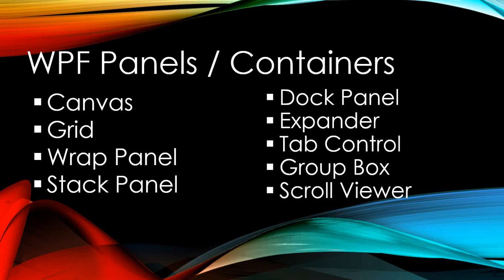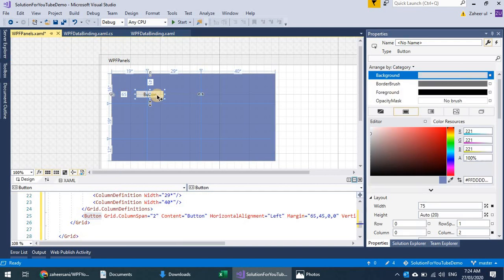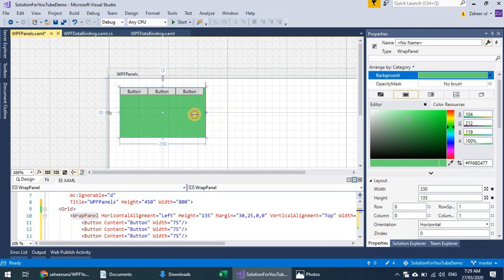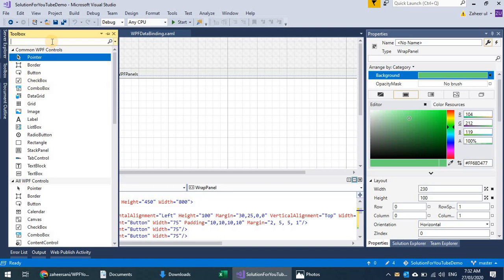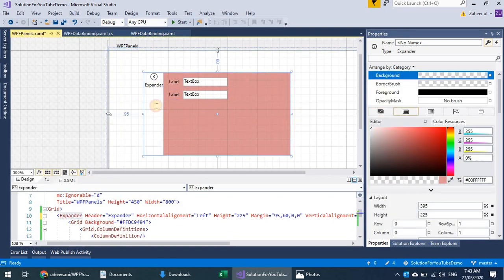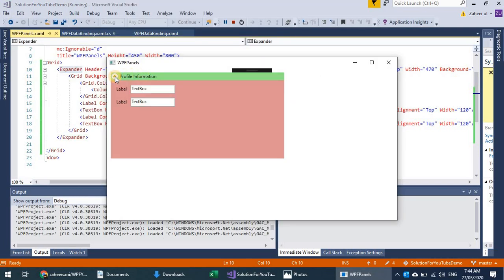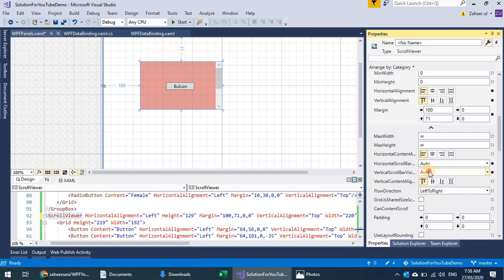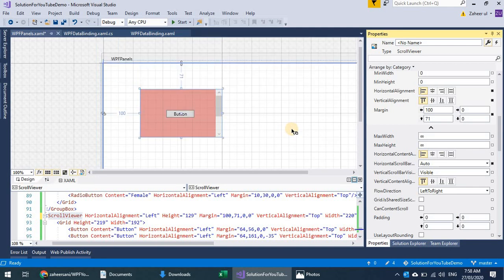WPF Panels and Containers for Layouts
WPF has several Panels or containers to manage the design and the layout of the application. Each Panel has a specific purpose and role and we need to choose appropriate Panel depending upon the design/layout of our application.
Most of these panels, their features and usage is briefly discussed in this video.
Following Panels has been discussed:
- Canvas
- Grid
- Wrap Panel
- Stack Panel
- Dock Panel
- Expander
- Tab Control
- Group Box
- Scroll Viewer

For references, this is a nice article on WPF Panels